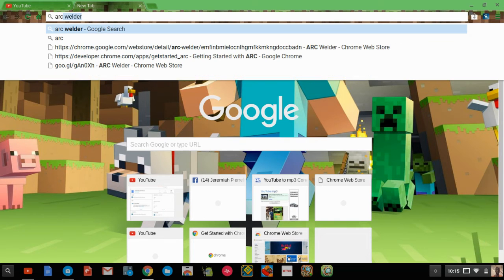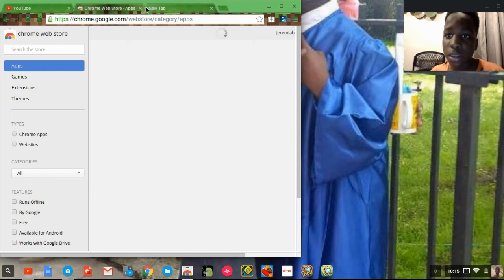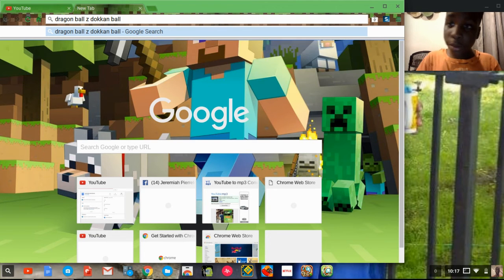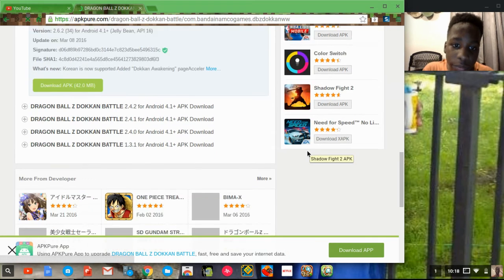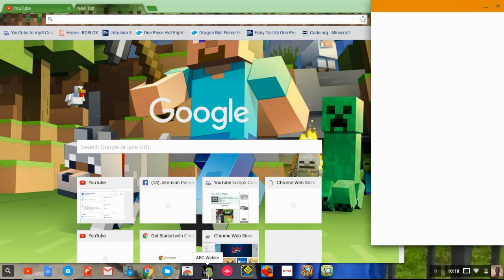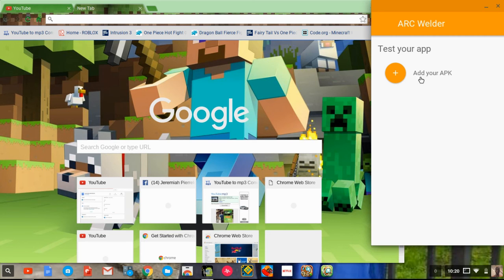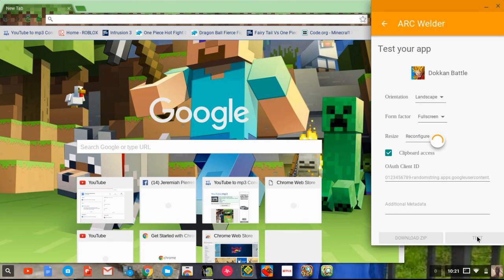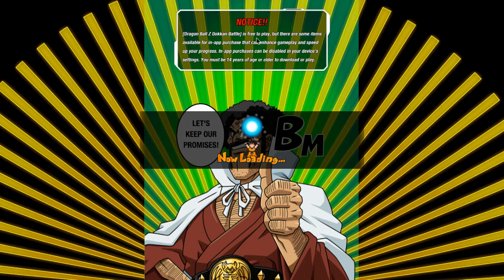how to download android apps on chromebook